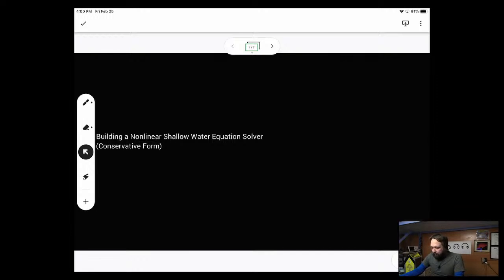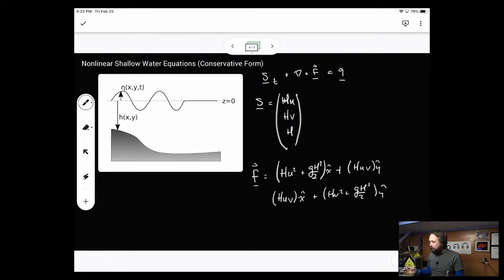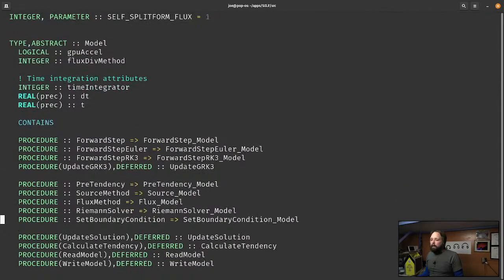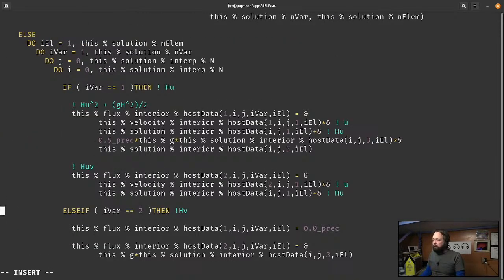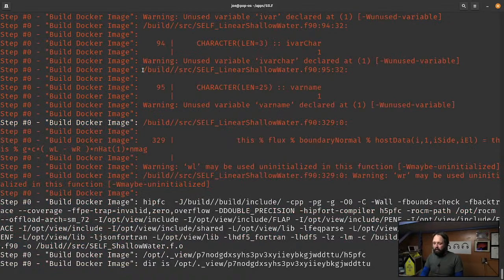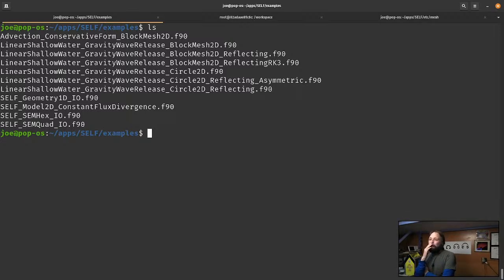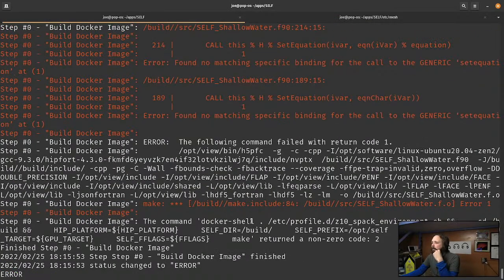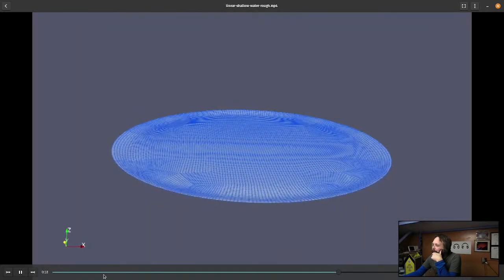GPU Programming in Fortran : Building a conservative Nonlinear Shallow Water Equation Solver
1:00 References from the literature
1:35 Derivation of the Shallow Water Equations from the Hydrostatic Primitives
20:45  Casting the Shallow Water Equations in the generic conservation law form
27:25 Overview of the Discontinuous Galerkin Nodal Spectral Element method discretization for conservation laws
35:45 Sketch of the Local Lax-Friedrich's Riemann Solver for the Shallow Water Equations
44:45 Brief explanation of the SELF_Model class
49:10 Adding a new model to SELF - Creating the Shallow Water solver
50:30 Adding the bottom topography and topography gradient using "Mapped" datatypes
54:50 Setting variable name, units, and description for your model
56:05 Setting the boundary conditions for the shallow water equations
1:00:55 Setting the source terms for the shallow water equations
1:03:28 Setting the element interior flux for the shallow water equations and calculating the fluid velocity with a pre-tendency method override
1:11:20 Setting the Riemann Solver for the shallow water equations
1:23:10 Building SELF using Google Cloud Build and Docker on your local system (cloud-build-local)
1:28:30 Adding a new model to the SELF build system
1:30:20 Basics of programming GPUs using HIP/HIPFort and ISO_C_BINDING
1:31:30 How to defining a Fortran Interface to bind to a C Function that launches a GPU kernel
1:33:50 Defining a HIP GPU kernel and a kernel wrapper to launch a subroutine on the GPU
1:38:50 Build debugging
1:43:58 Working with the example meshes included with SELF and basics of creating a mesh for input to SELF
1:52:54 Developing an example program for a new model in SELF  - Adding the quiet fluid, flat bottomed demo
2:01:20 Adding an example program to the SELF make system
2:02:15 Overriding a type bound procedure in Fortran to define the PreTendency method for the Shallow Water equations
2:07:48 Adding the SetTopography method for the Shallow Water equations class

In this livestream, Joe will work through the algorithm development for the non-linear shallow water equations with variable bottom topography in conservative form. In the process, we will discuss the modification of the linear Local Lax-Friedrich's Riemann solver and how to specify radiation and reflecting (no-normal-flow) boundary conditions for the nonlinear shallow water equations. Following this discussion, we'll show how to use Fortran type extensions for the Model2D class in SELF to build the non-linear shallow water equation solver. Additionally, we'll cover how to enable GPU acceleration using HIP and ISO_C_Binding to expose the kernel launches in Fortran. Finally, we'll draft an example program that simulates  Finally, we'll draft an example program that simulates geostrophic dipole propagation and reflection.

Reference Materials
Links to notes and accompanying materials will be posted to the Higher Order Methods OpenCollective

R.J. Leveque (1992), “Numerical Methods for Conservation Laws”

D.A. Kopriva (2009), "Implementing Spectral Methods for Partial Differential Equations" (Chapter 5, Section 4)

G. Gassner, A. Winters, & D. Kopriva(2015), "A well balanced and entropy conservative discontinuous Galerkin spectral element method for the shallow water equations"

H. Ranocha (2016), " Shallow water equations: Split-form, entropy stable, well-balanced, and positivity preserving numerical methods"